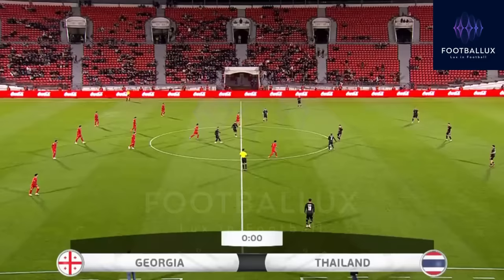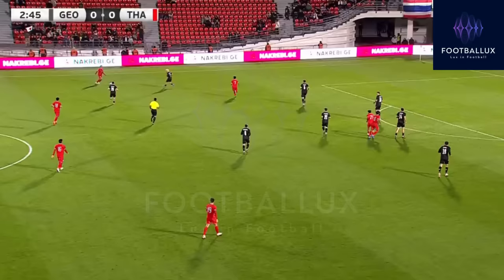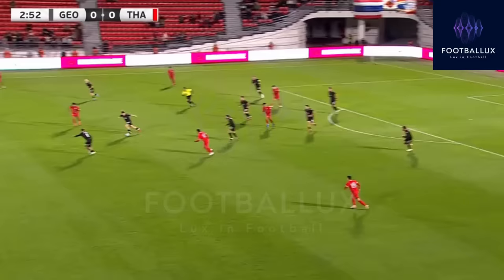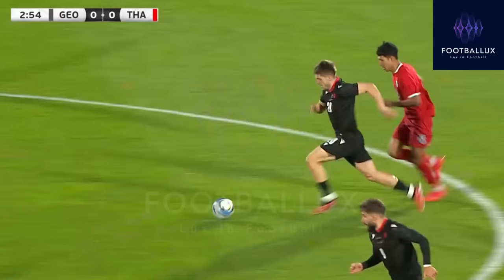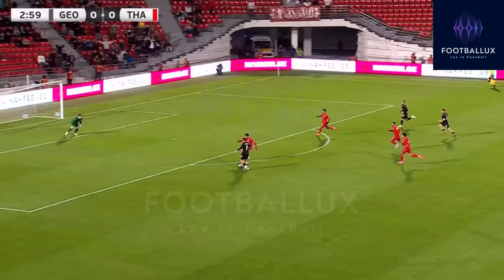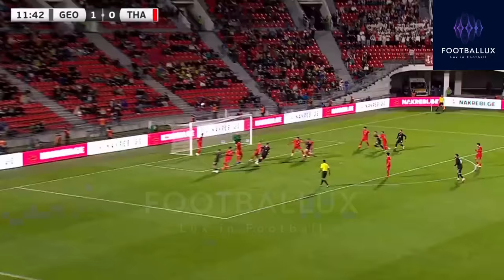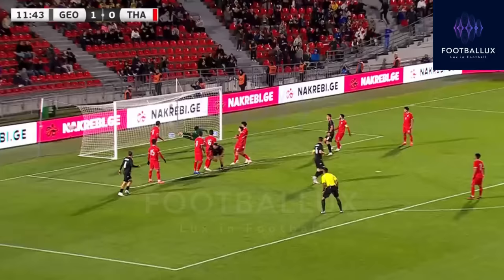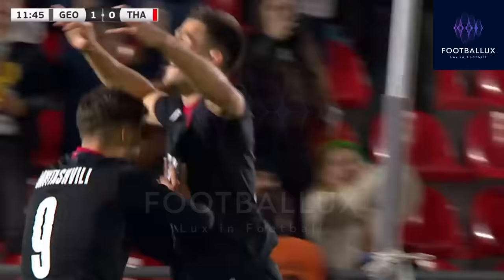GEORGIA 8-0 THAILAND | FRIENLDY MATCH | EXTENDED HIGHLIGHTS | 12-10-23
@FEH-Football Erra Highlights